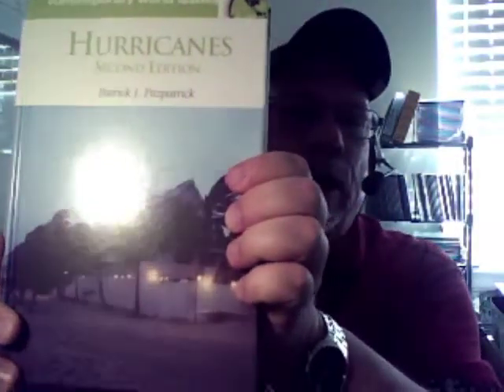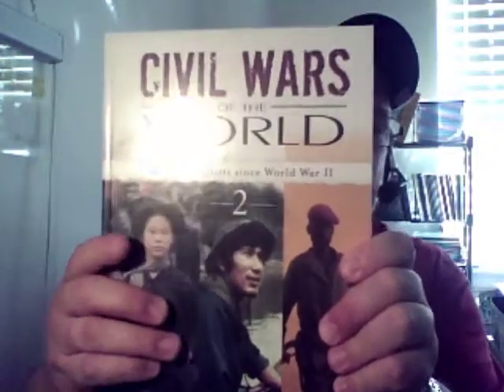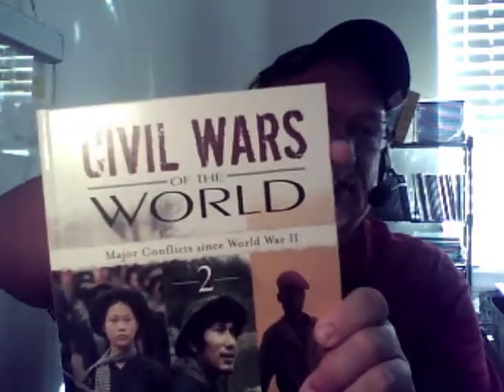The Book Kahuna Publishing Tip of the Day: Trimsize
Trimsize refers to the final dimensions of a printed book after it has been trimmed during production. It affects the book's overall appearance, usability, and cost, making it a key factor in book design and publishing.